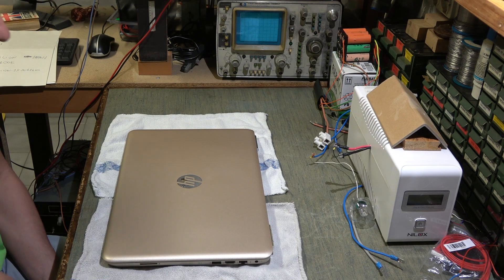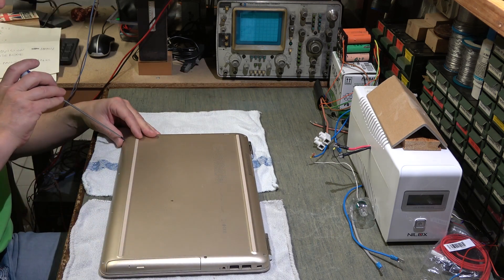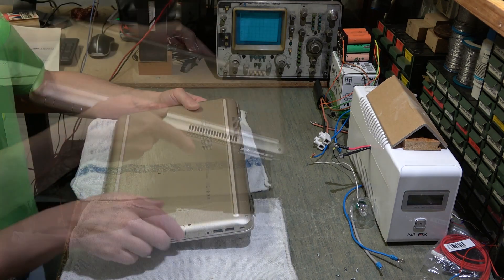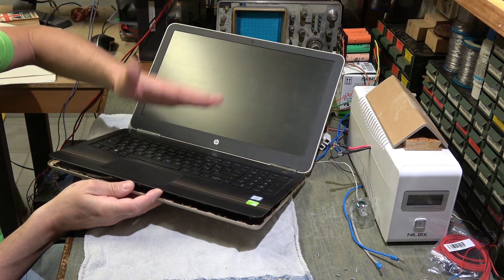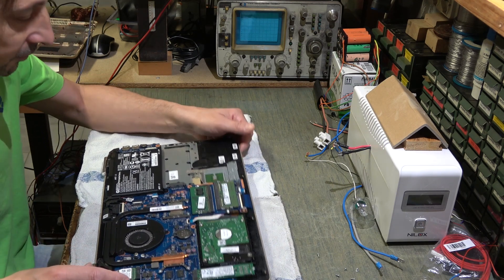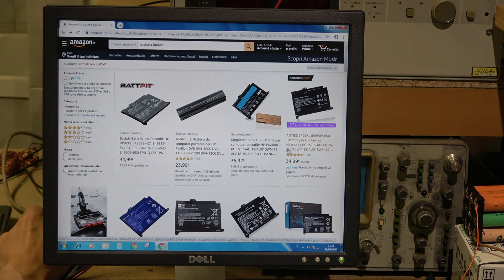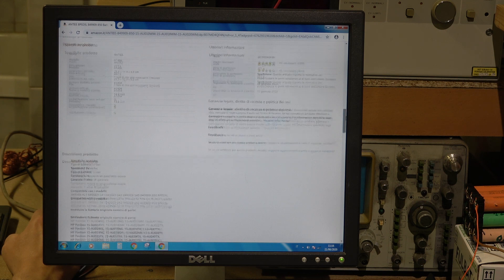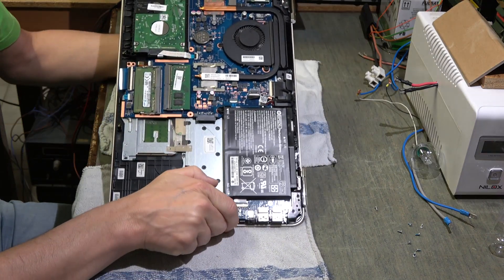OP 73: sostituzione batteria PC notebook hp pavilion 15au116nl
Come aprire il notebook e sostituire la batteria